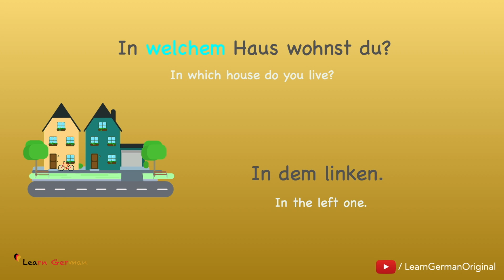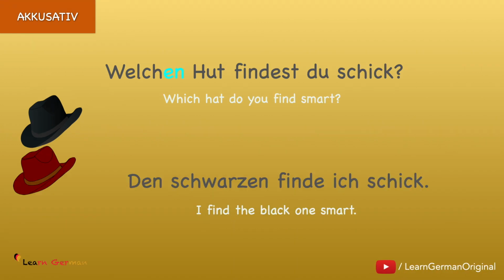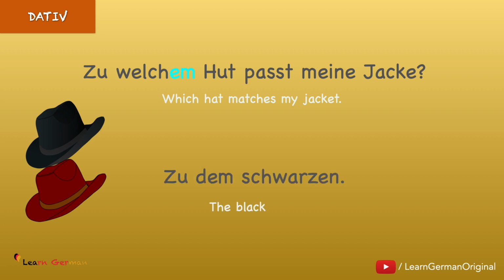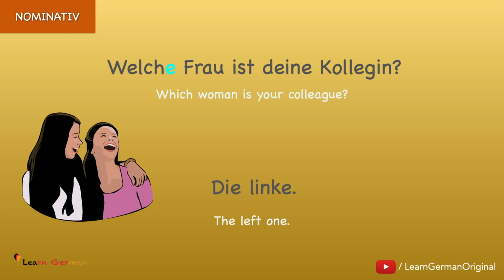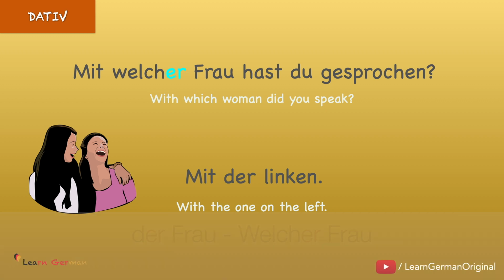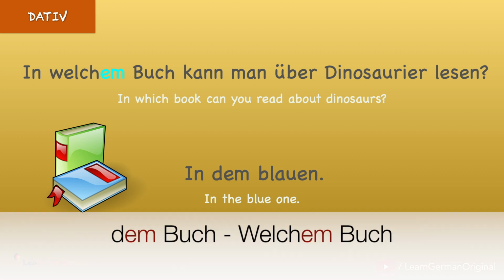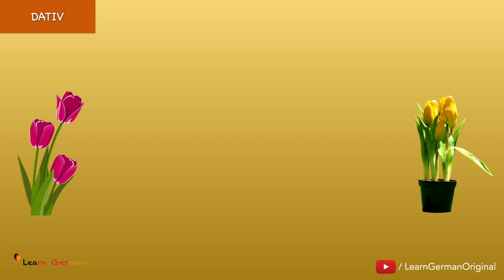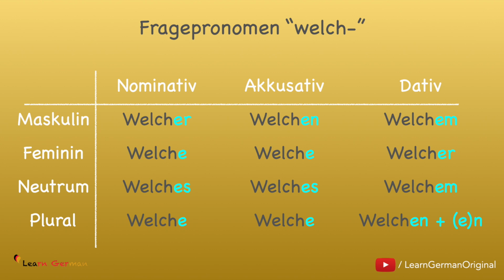Fragewort WELCH- | W-Fragen | Learn German Grammar | A1-A2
Learn German Grammar - In this series, we will be discussing 9 different question words and what they mean. We will just be concentrating on the questions and not the answers. These series won’t have Podcasts. In this video, you will be learning about the question word - WELCH-

NEW!!!